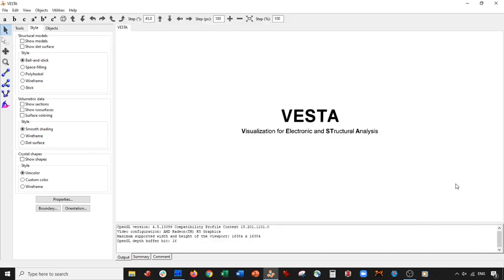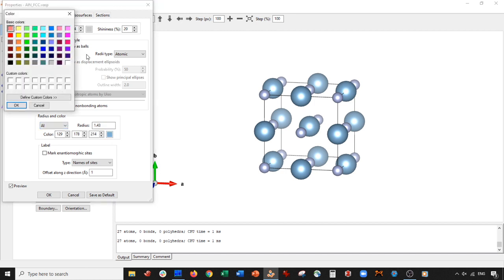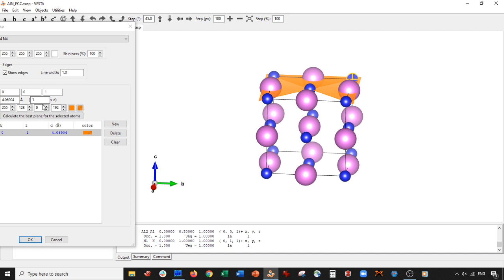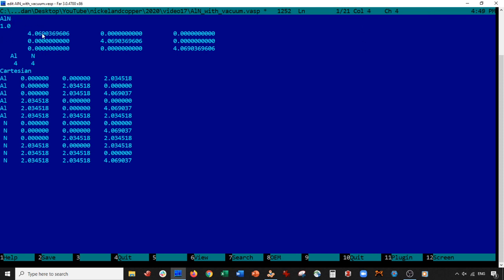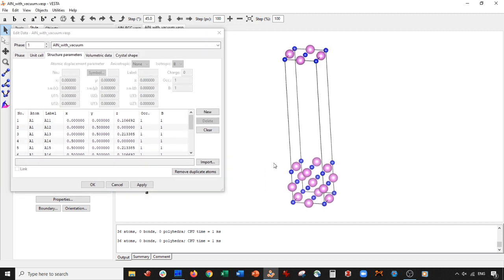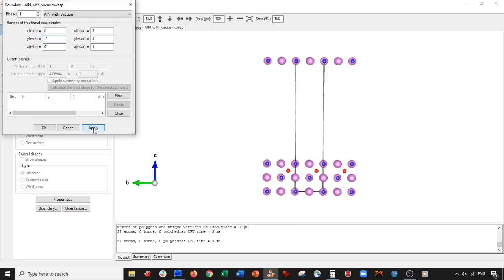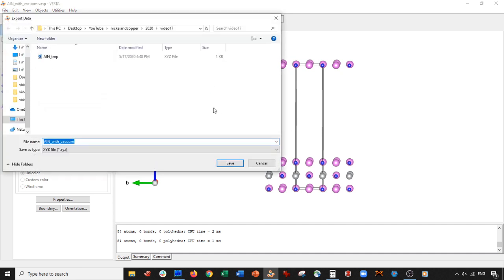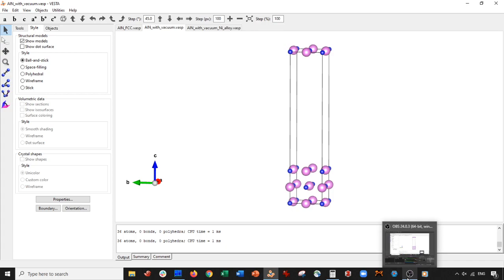VESTA Software - Add Vacuum [001] Aluminum Nitride + Doping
In this video, we take a FCC unit cell of AlN and add vacuum along the [001] crystal face. We also look how to dope / alloy the resulting structure.